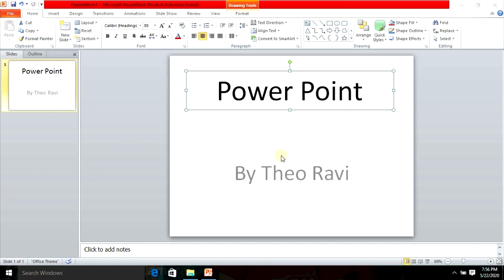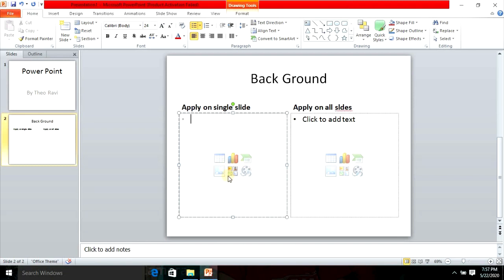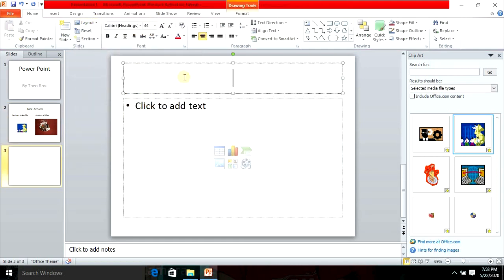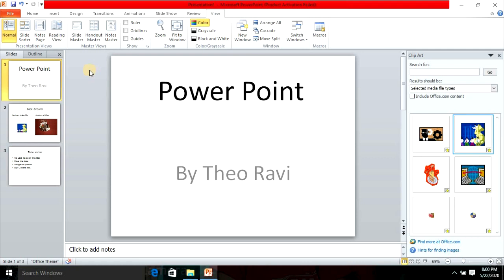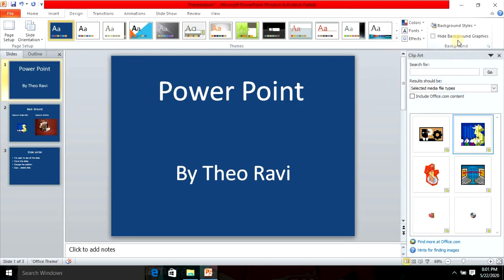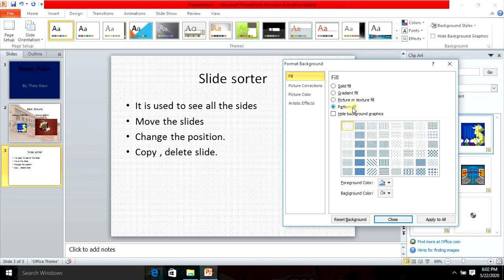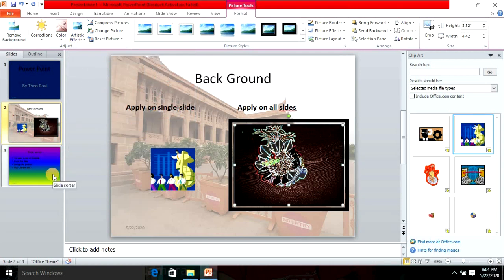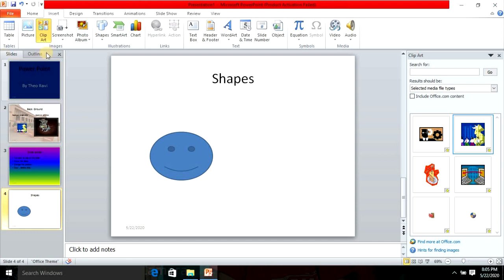PowerPoint Class IX